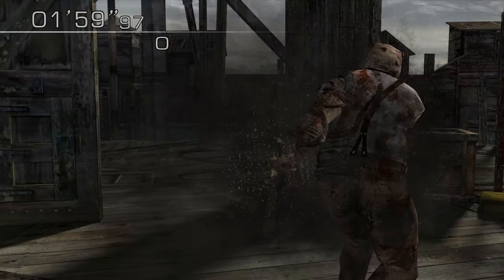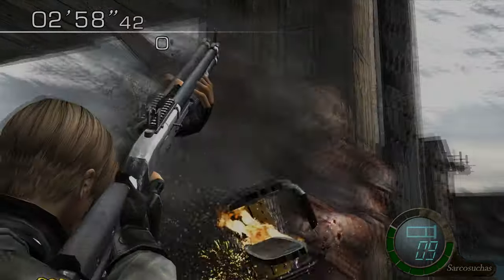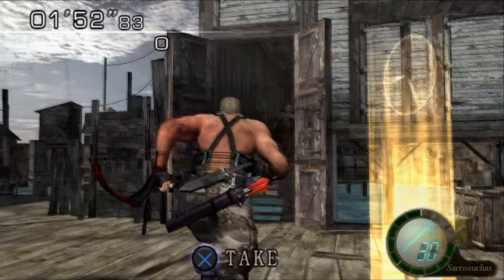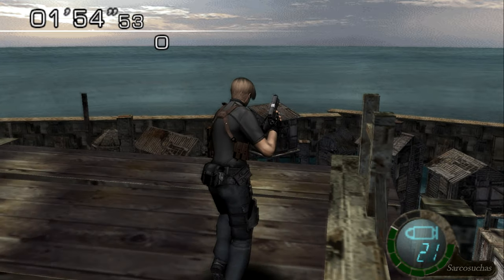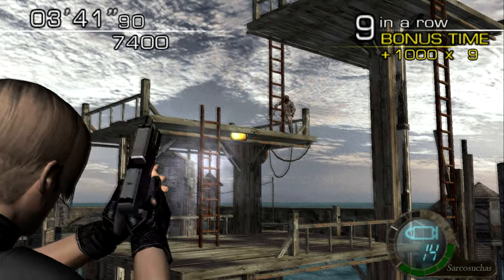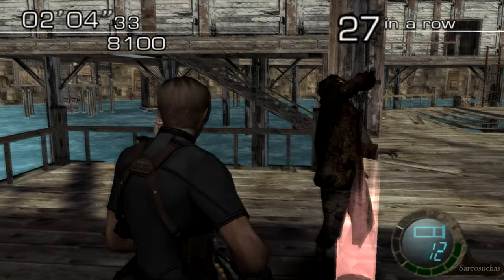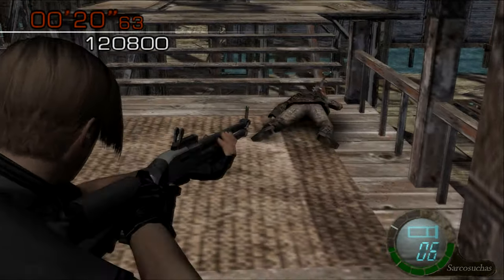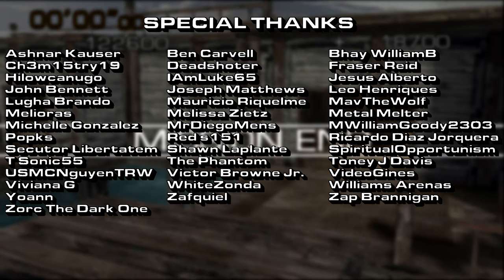RE4 PS2 Mercenaries - Super Salvador Guide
Super Salvador is considered one of the scariest bosses in the game and the hardest boss in Mercenaries. In my previous guides, I showed various different strategies for dealing with him, which included taking advantage of his idle state.
However, many PS2 players complained about these guides as Salvador does not have an idle state on that version. While it is true that Super Salvador is always in his berserk state on Playstation 2, it doesn't make him any more difficult to deal with.
What's more, is that PS2 is the only version where you can manipulate the game so NO Super Salvadores spawn at all! That's right! Waterworld without Super Salvador!
In this guide, I explain how to accomplish this.

0:00 - Intro
1:52 - Tower Strategy
2:51 - No Salvador Strategy
3:57 - Closing & Special Thanks